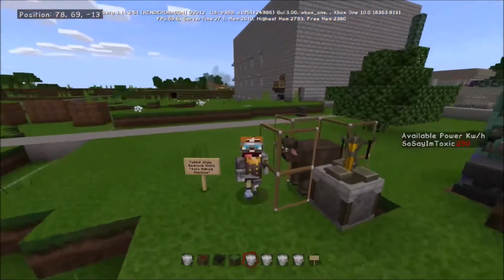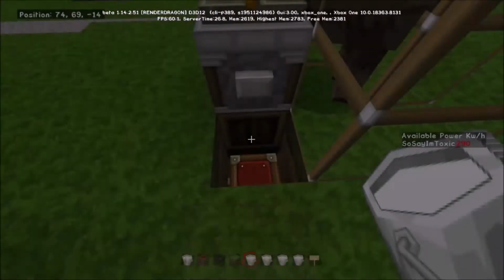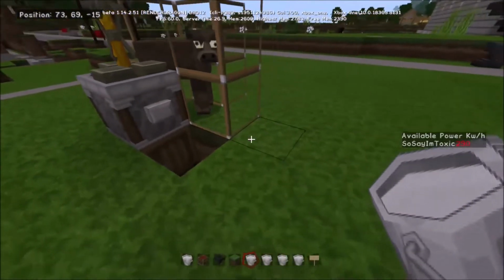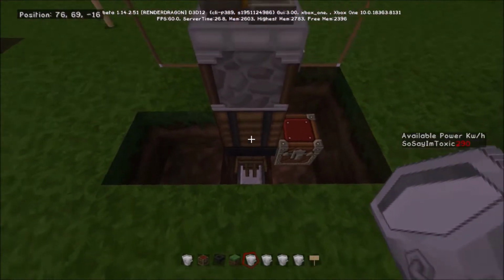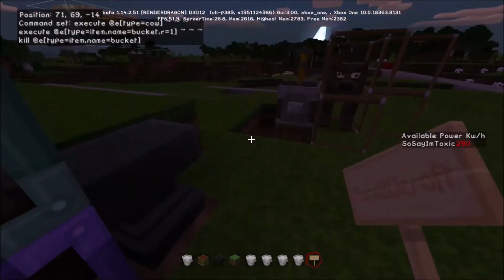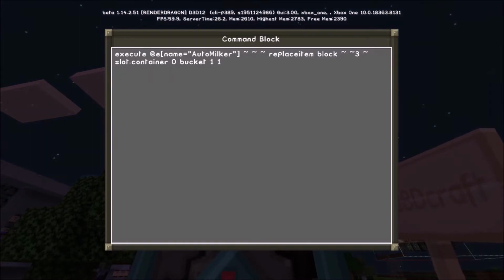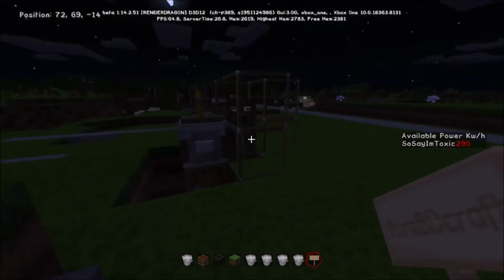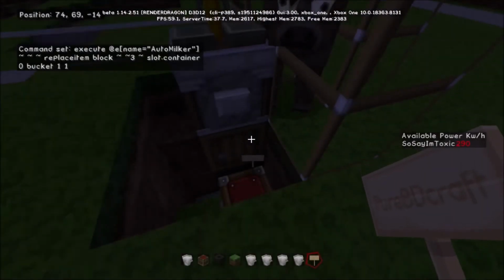Tekkit Style MILK COWS WITH DISPENSERS!! - BEDROCK (XboxOne, Win10, Pocket)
One of the things i loved about tekkit was watching yogscast set up their cookie factory and the automatic milking machines, we can shear sheep automatically now with dispensers but why no automatic milking mojang??

So I went ahead and added it myself! Enjoy.

Milk Cows with Dispensers now!